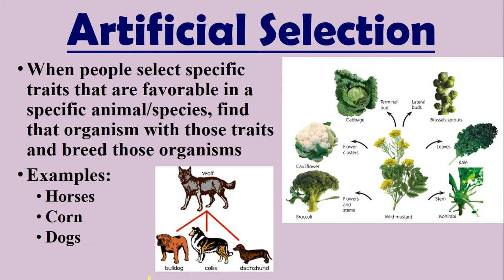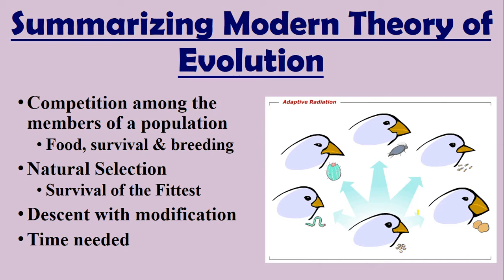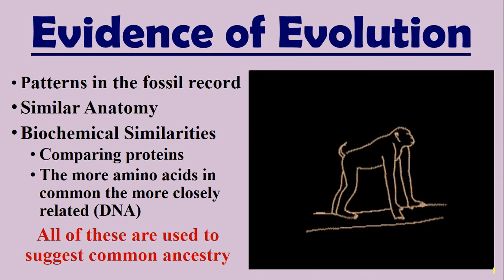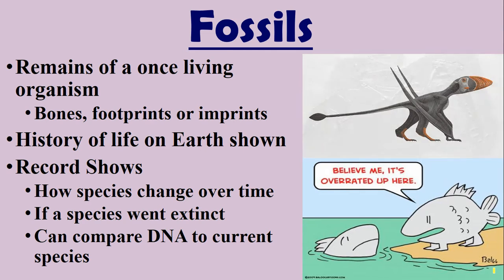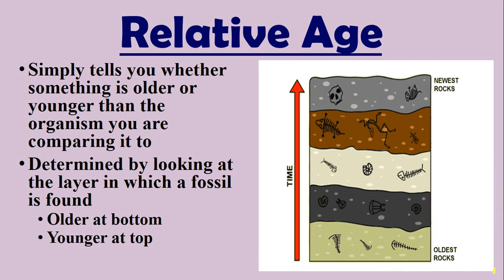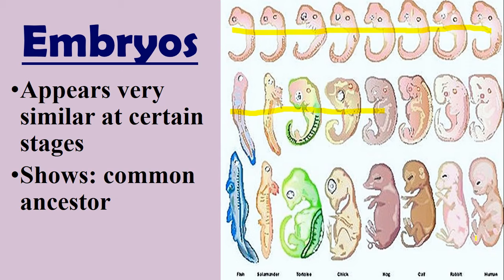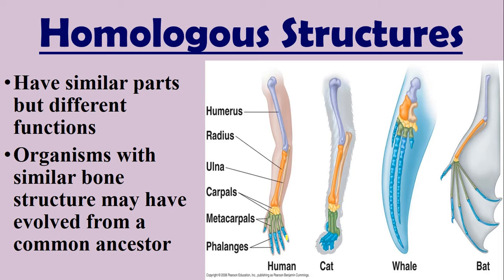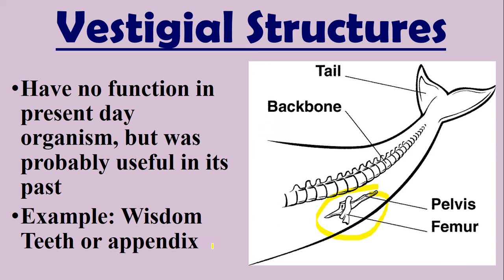Evidence of Evolution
We look at the modern theory of evolution (that was based on Natural Selection) and what evidence scientists have for this idea.